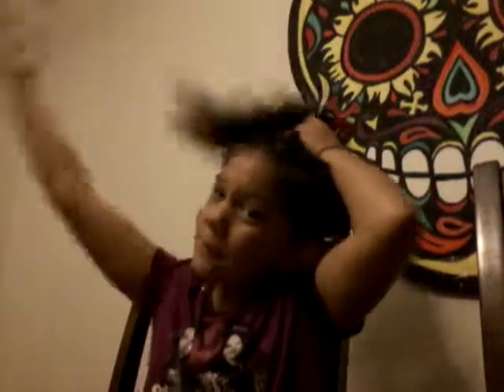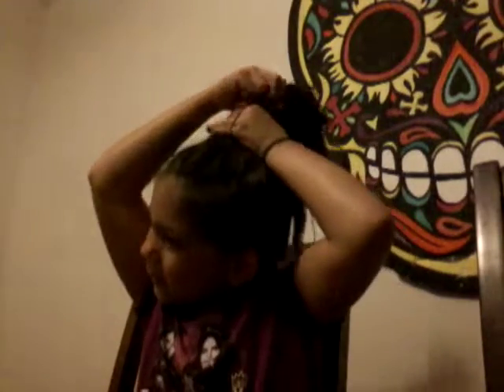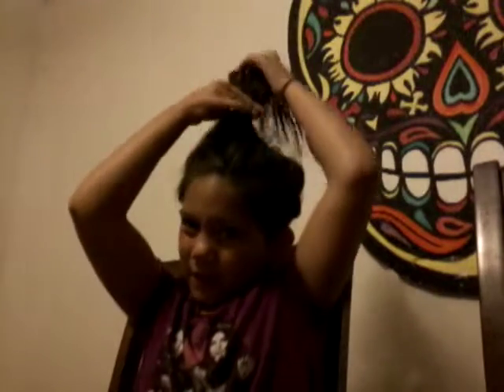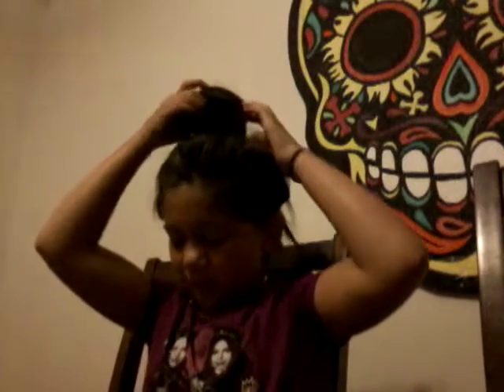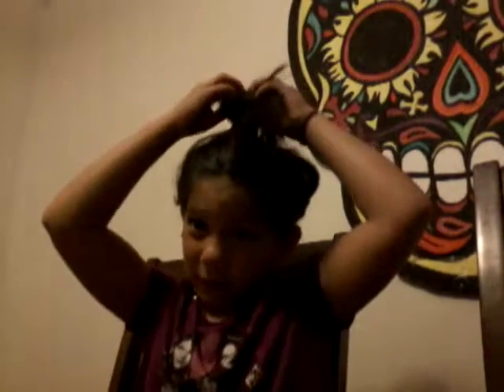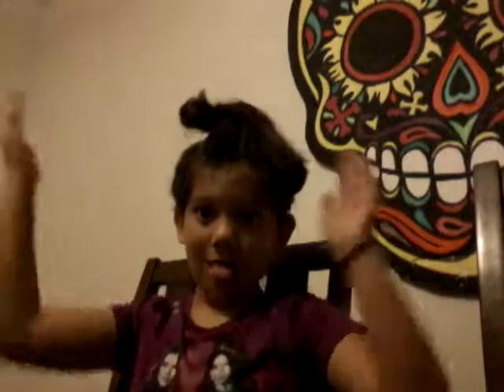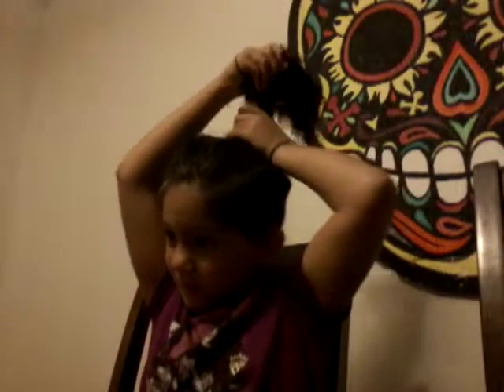Boring do not wach